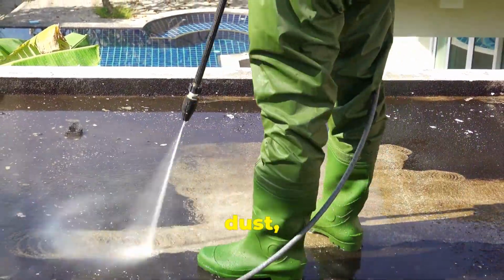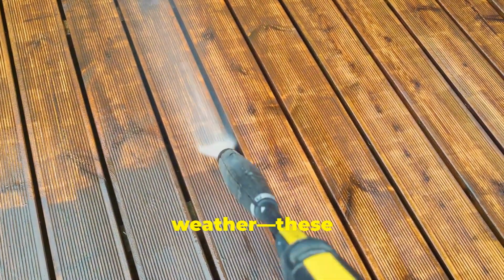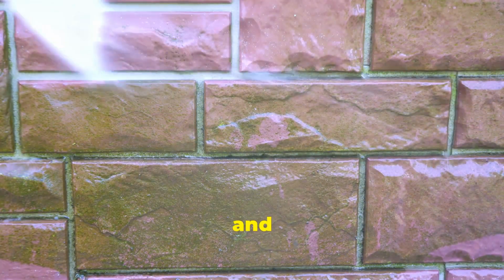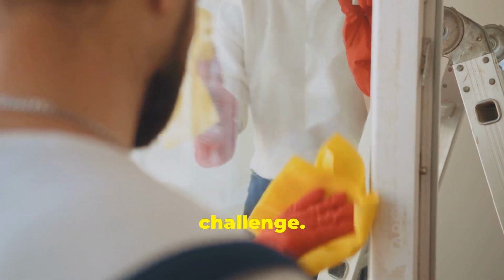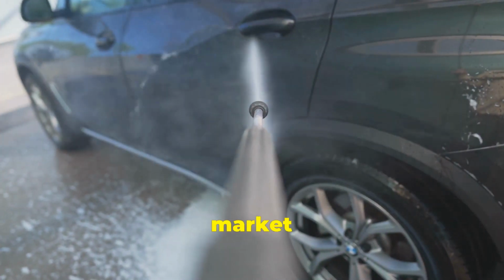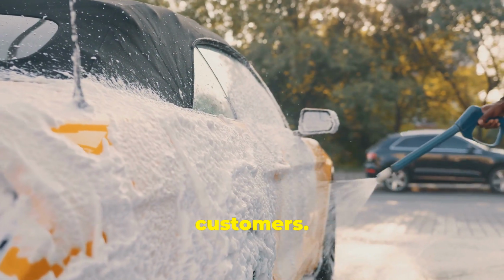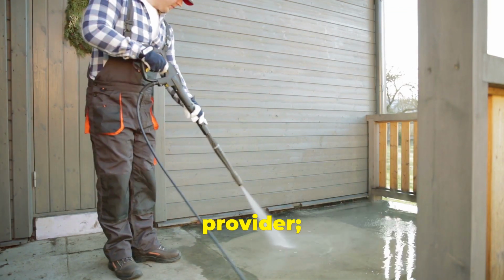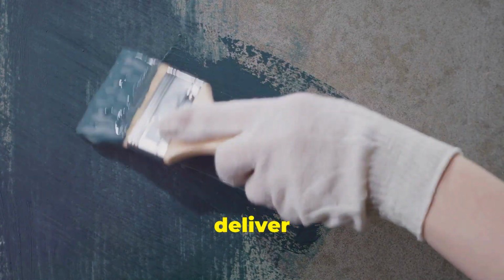Revitalize Your Property! Discover Jabez Power Washing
Bring Your Building's Exterior Back to Life
TAKE ADVANTAGE OF OUR POWER WASHING SERVICES IN GRAYSON, LAWRENCEVILLE & LOGANVILLE, GA
Dirt and grime can make the most beautiful buildings look lifeless. If you want to restore your property to its former beauty, consider hiring a power washing professional to remove the buildup on your siding, roofing and Driveways safely. Our company is based on the belief that our customers' needs are of the utmost importance. Our entire team is committed to meeting those needs. As a result, a high percentage of our business is from repeat customers and referrals. We welcome the opportunity to earn your trust and deliver you the best service in the industry. Jabez Power Washing provides residential and commercial power washing services in Lawrenceville and Grayson, GA